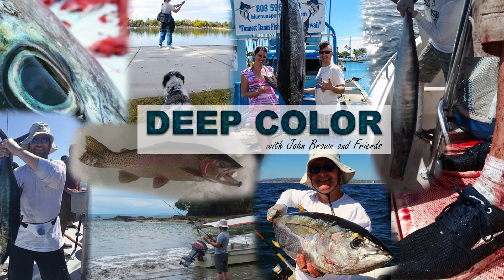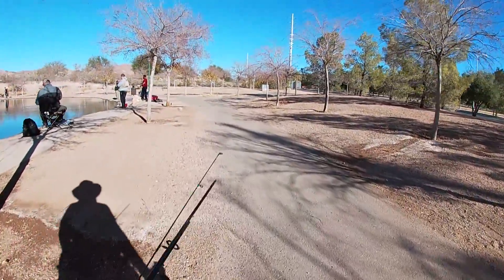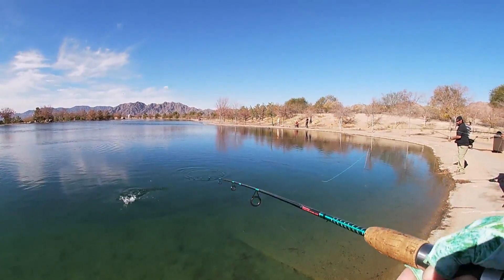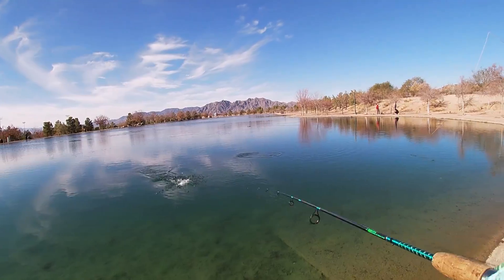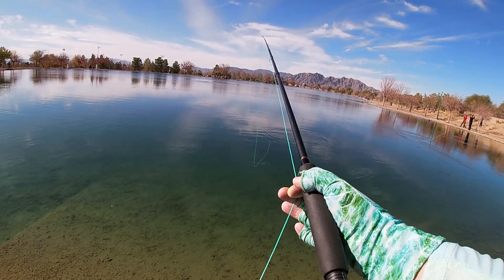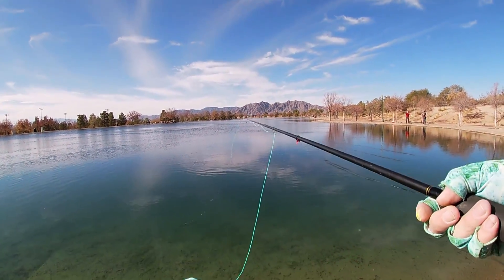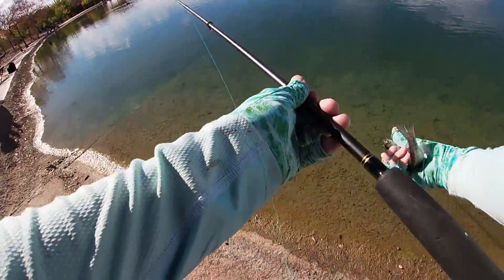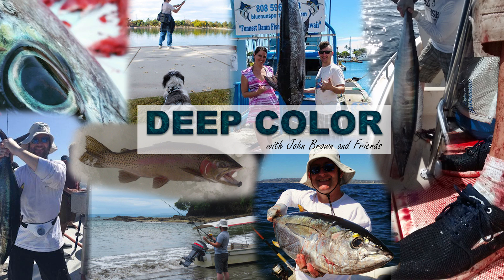Learning to Fly Fish for Rainbow Trout at Boulder City Urban Pond w/ FINALLY FISHING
Hooked up with one of my favorite Youtube anglers, Vernon from Finally Fishing.  Spent a good part of the morning learning to fly fish for Rainbow Trout at the Boulder City Urban Pond.  A beautiful December morning in Nevada.